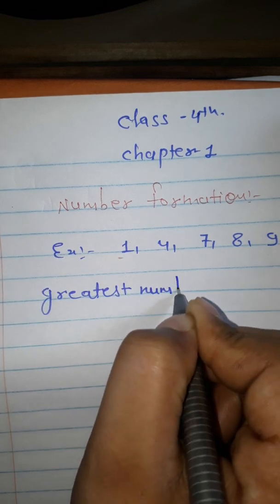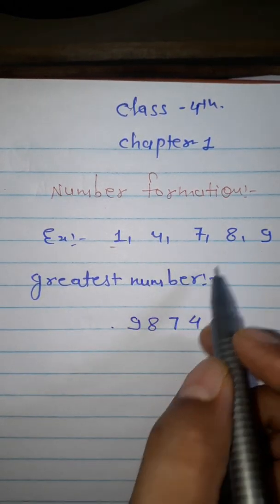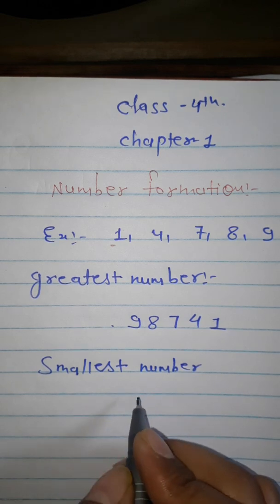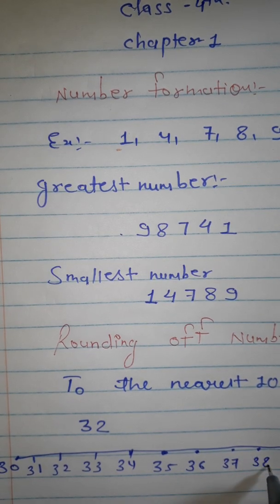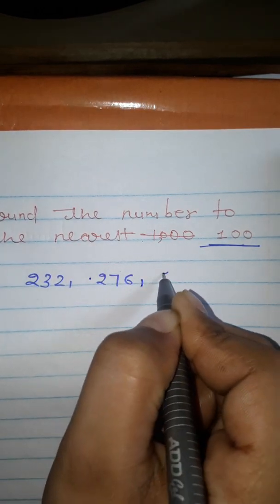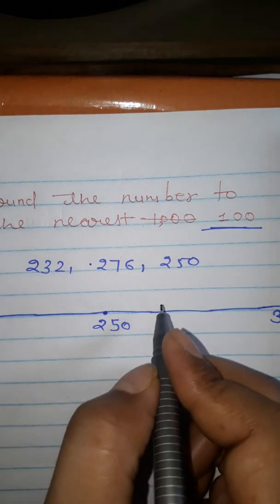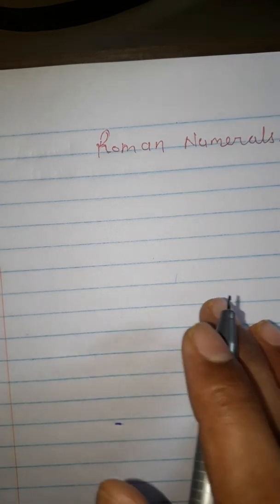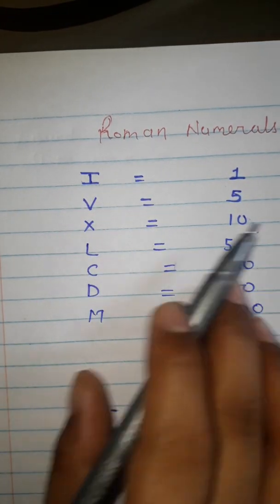Class 4th: chapter 1st-part 2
Number formation,Rounding off numbers,